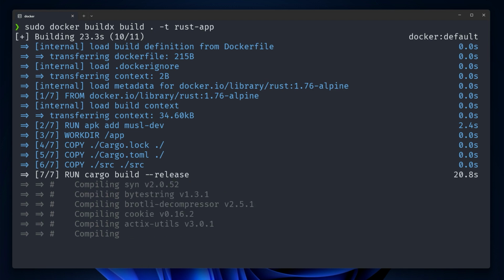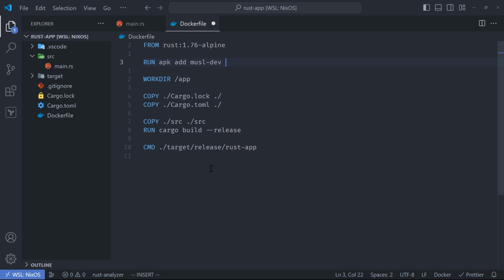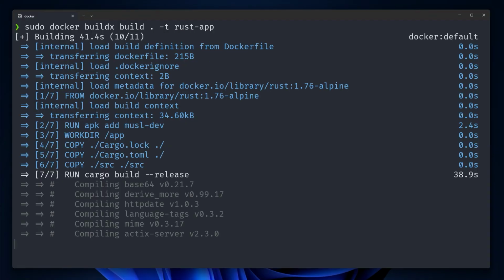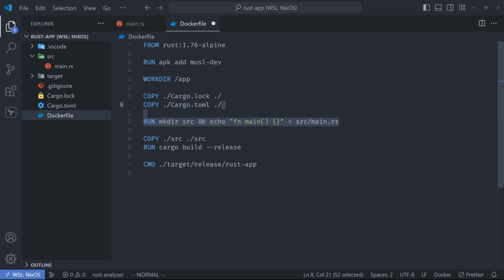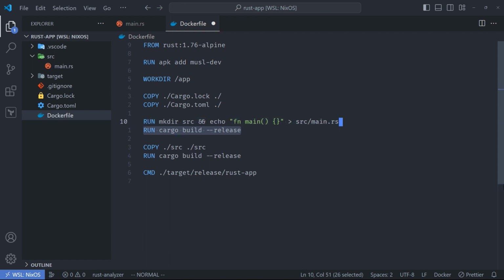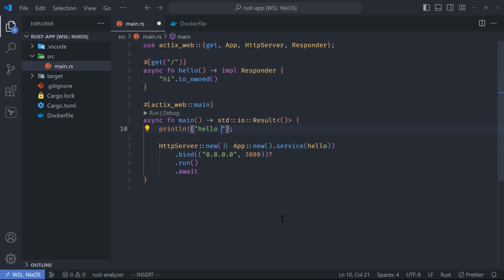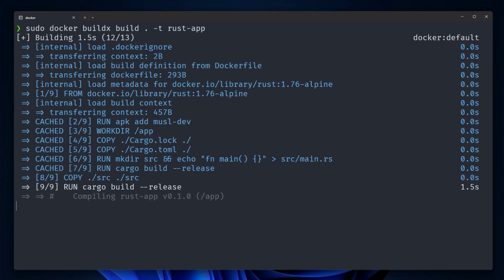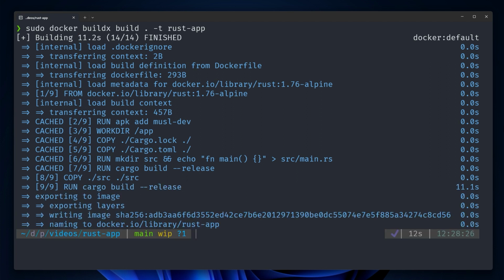Build Rust images in Docker 10x faster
In this short video I show how you can x10 speed up your `docker build` when dealing with cargo projects